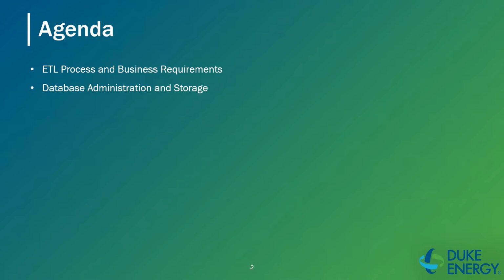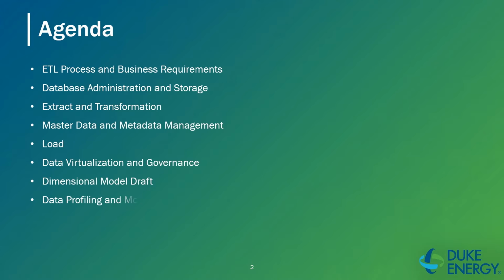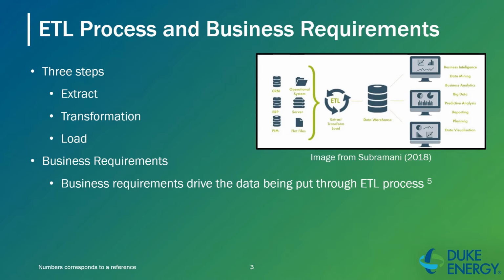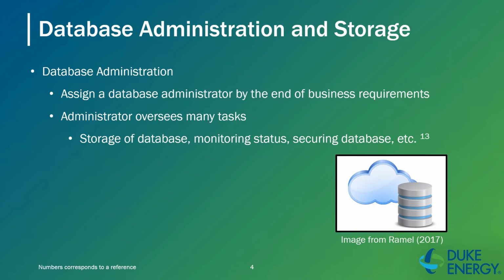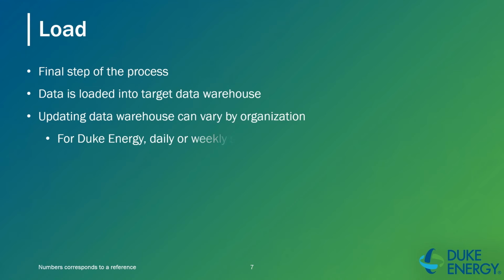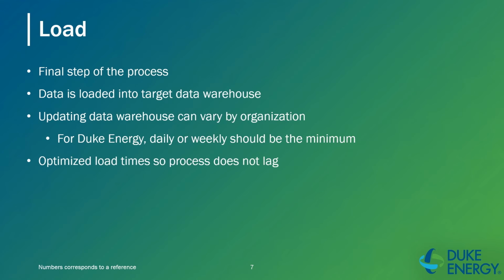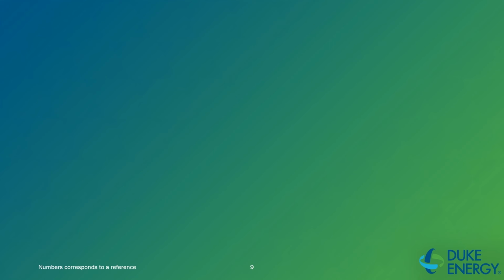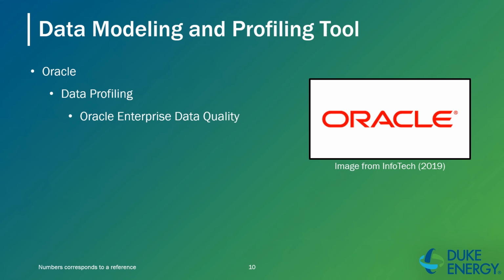ETL Process for Migration for Duke Energy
Hocker John EDM Week3 ETLDesignPresentation